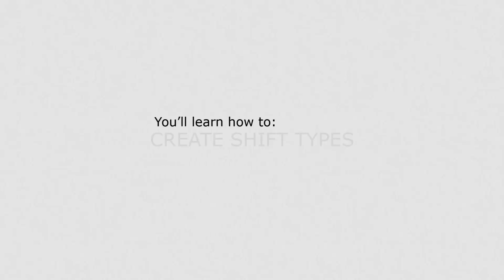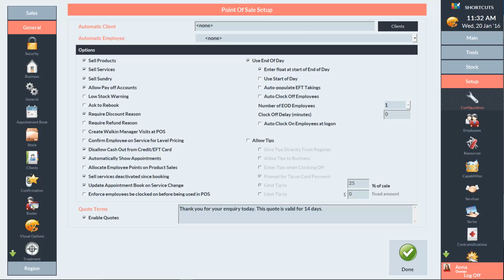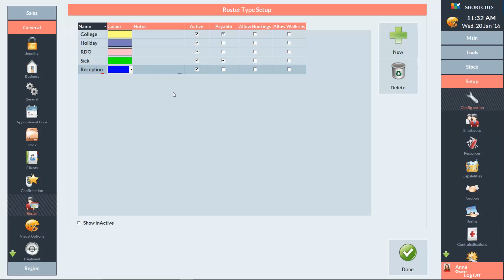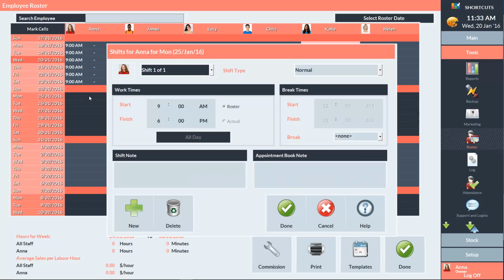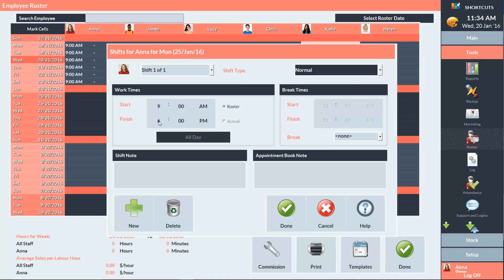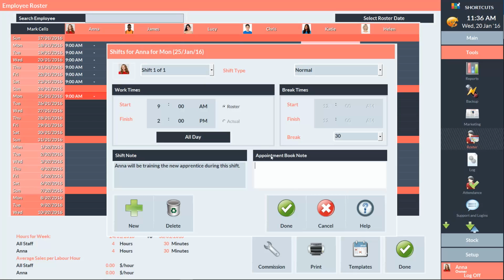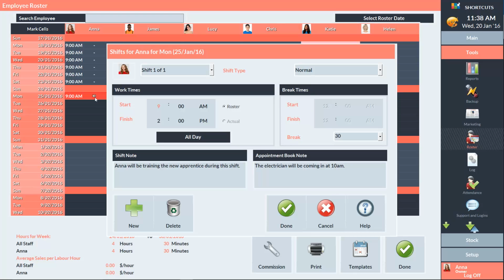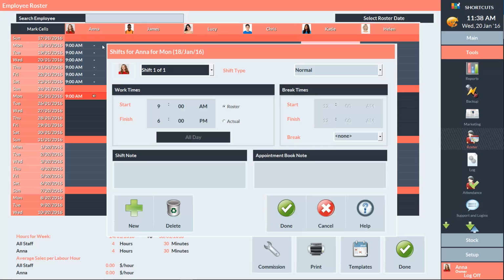Shortcuts - Creating shift types and adding shifts